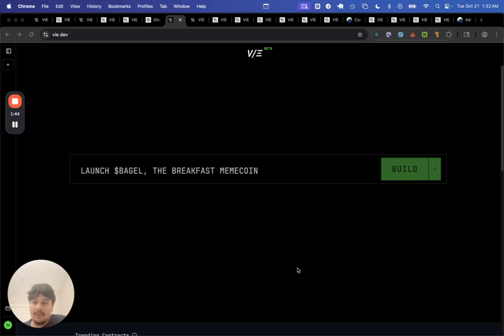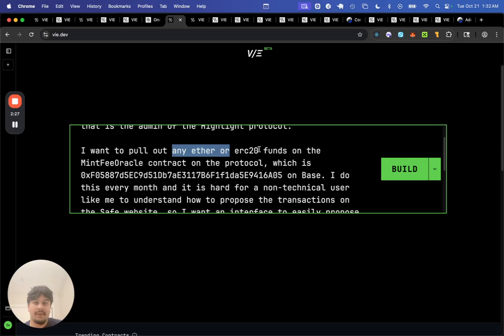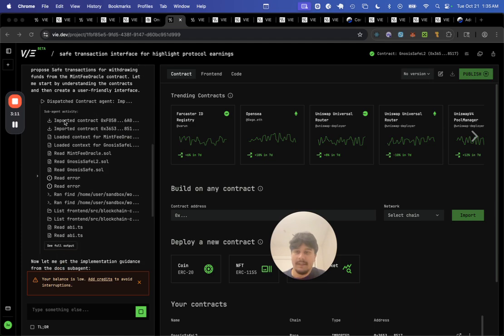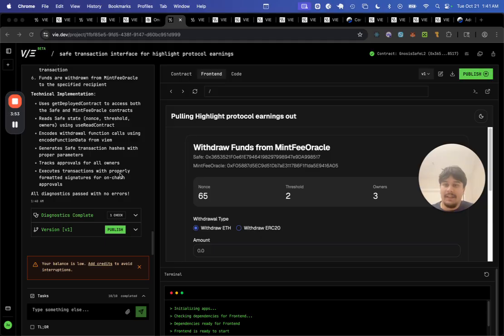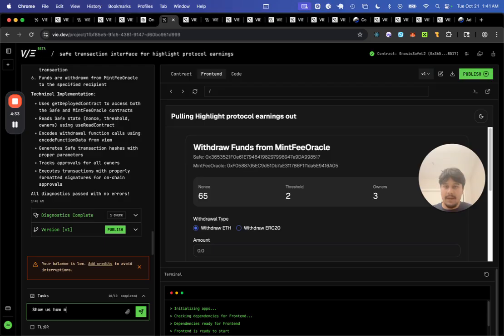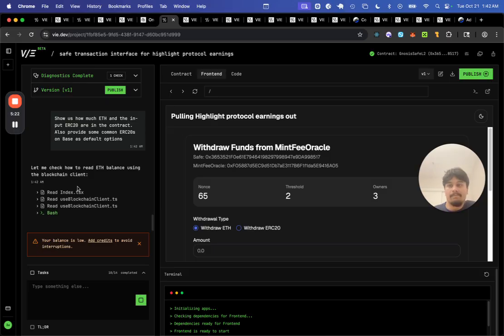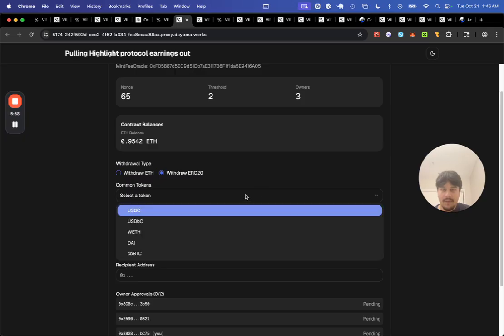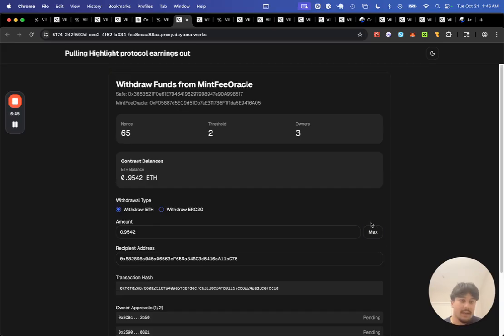▶️ Building a Gnosis Safe App to Administer a Protocol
This walkthrough shows how to use VIE to build tooling for Gnosis Safe—automating treasury management and protocol administration.